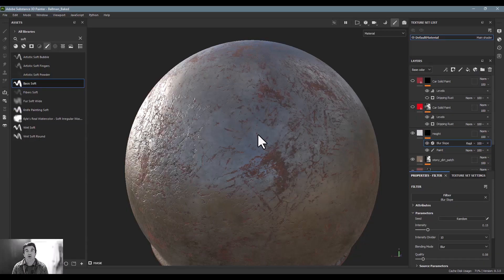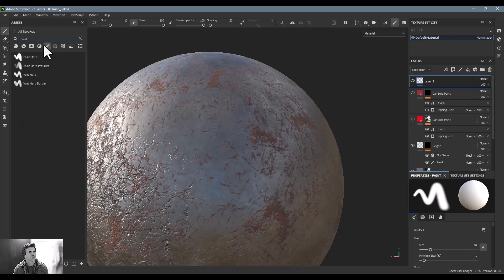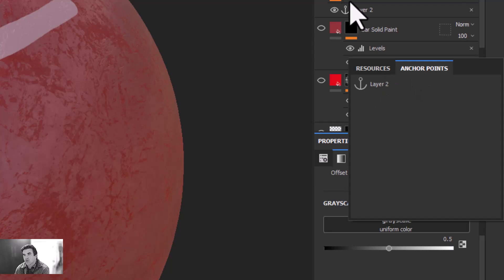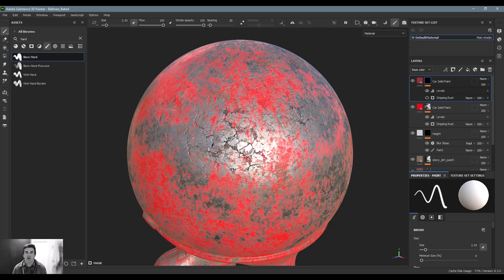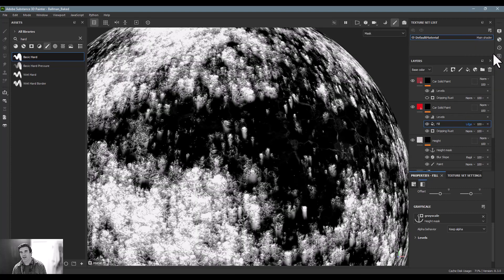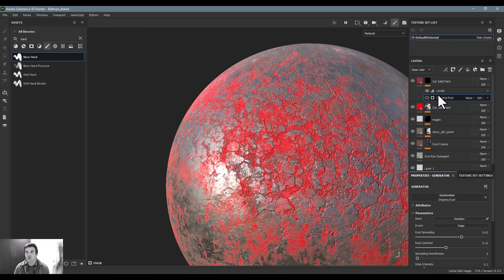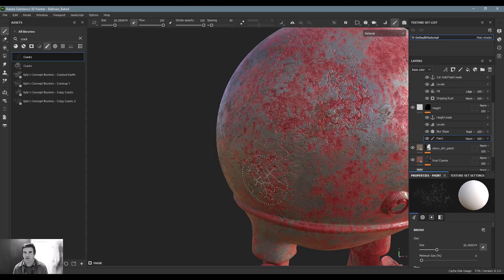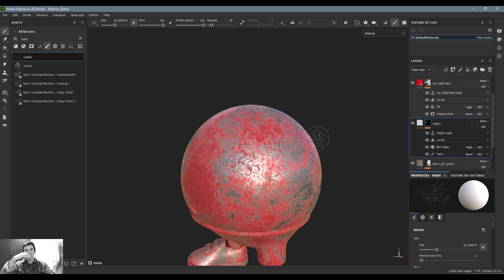15 | Substance 3D Painter Course - Anchor Points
Lesson Overview
Learn how to utilize anchor points to create dynamic effects inside of Adobe Substance 3D Painter.

.:ArtStation:.

.:Behance:.

.:Questions?

.:Substance Homepage:.